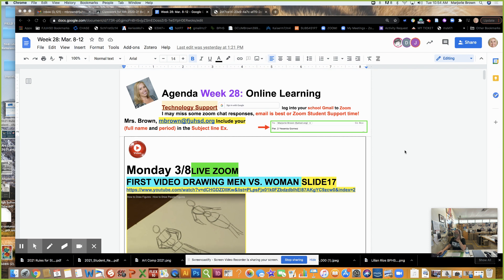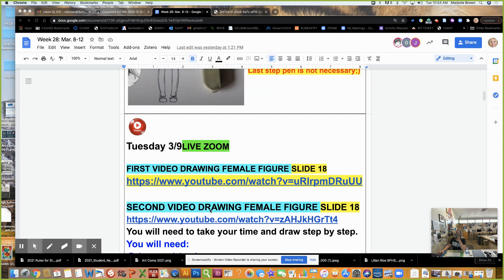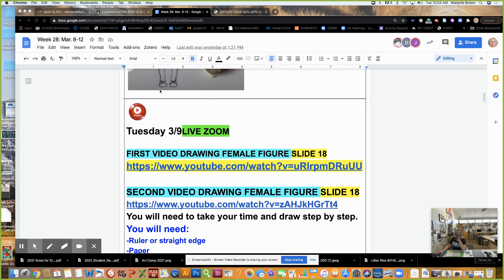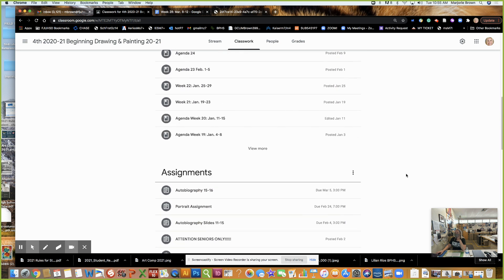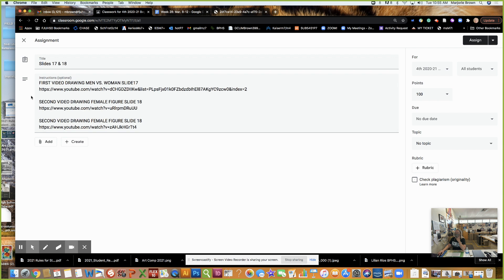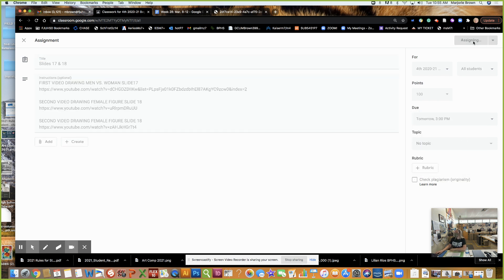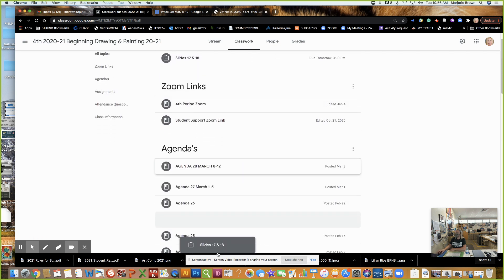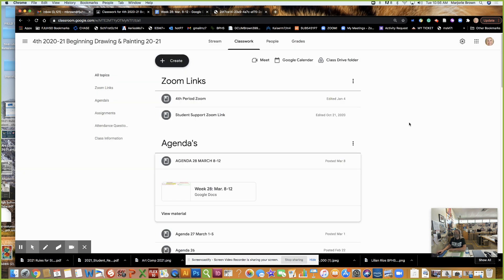Untitled: Mar 9, 2021 10:56 AM